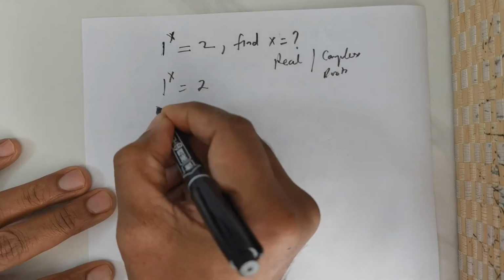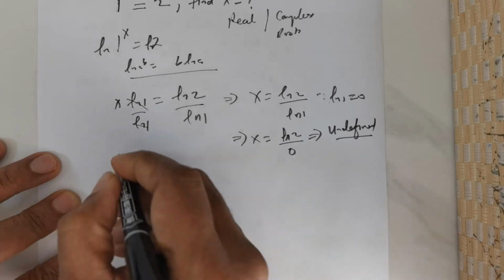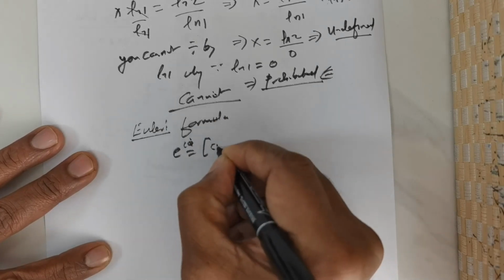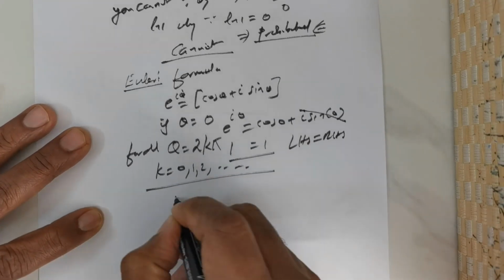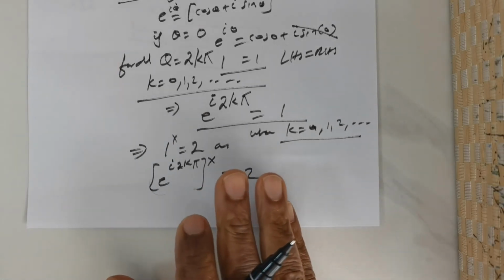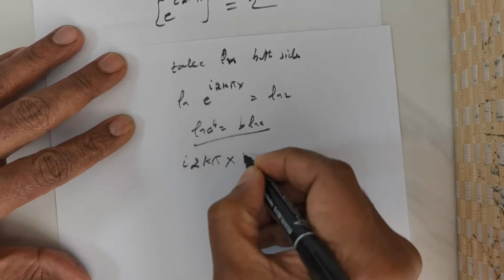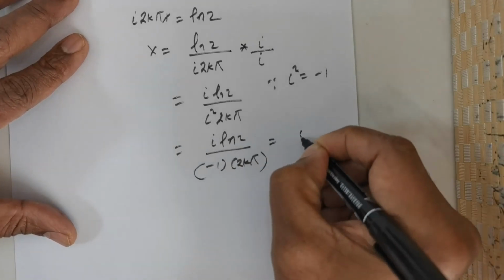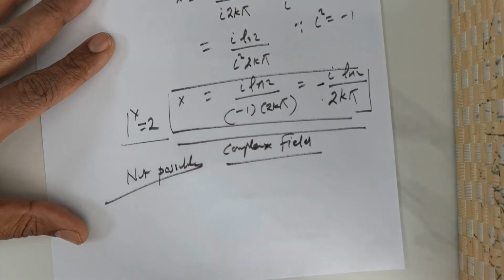This equation DOES have solutions!Are you able to solve them Truly?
The image shows a mathematical equation "1^x = 2". This equation is provocative because it defies the basic principles of arithmetic, where one would expect the variable 'x' to represent the number 2, making the statement true. However, if taken at face value, the equation suggests a fundamental and controversial contradiction that could challenge the very foundations of mathematics. If you're looking to create a viral sensation, you might describe this image as a mind-bending puzzle that could make mathematicians question everything they know. The allure of solving an impossible problem or uncovering a hidden truth could captivate the curious and the knowledgeable alike, sparking debates and discussions across the internet